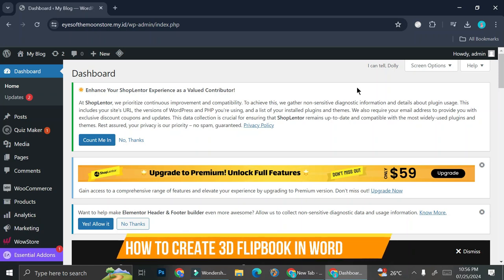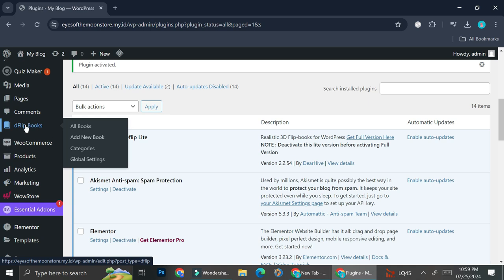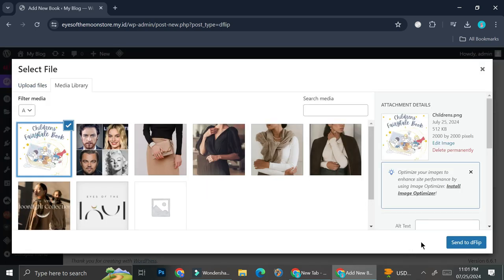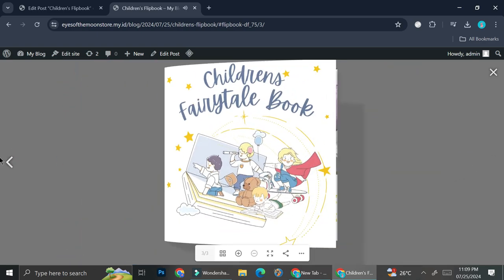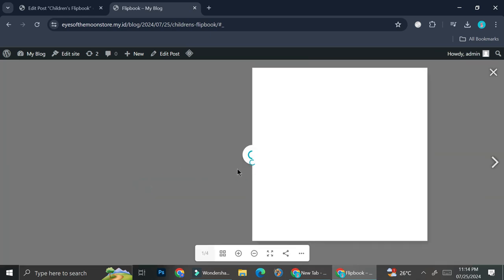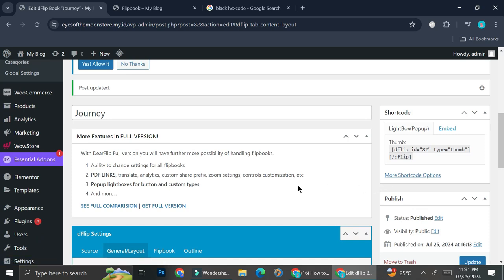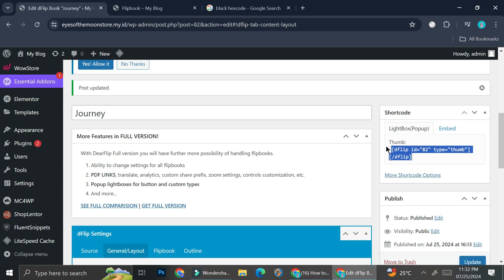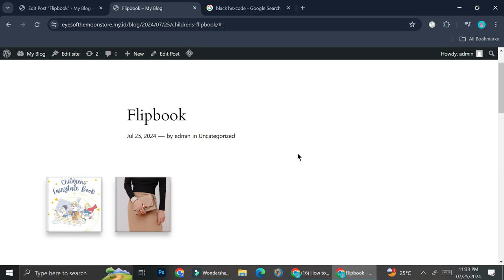How to Create 3D Flipbook in WordPress | Full Tutorial 2025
If you are looking for a video about How to Create 3D Flipbook in WordPress, here it is!